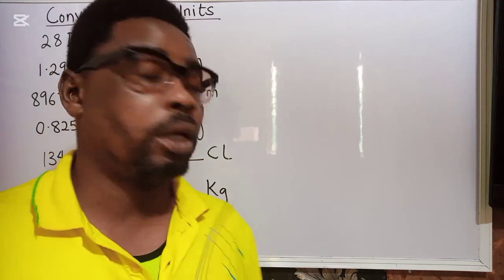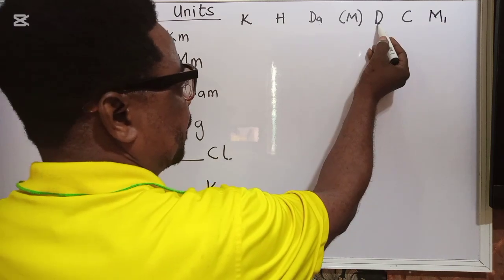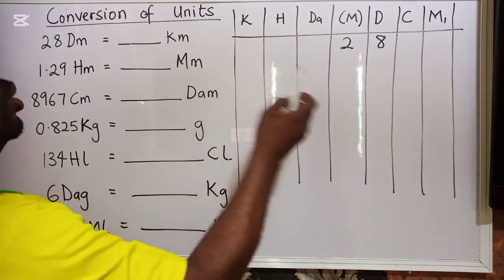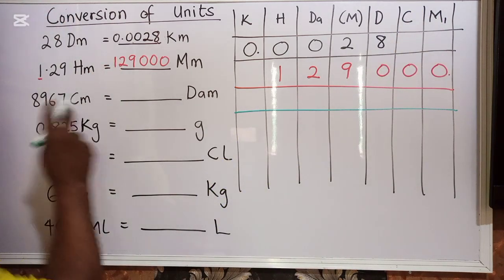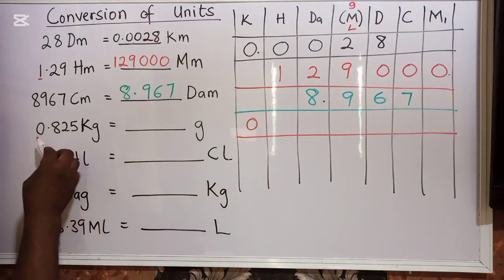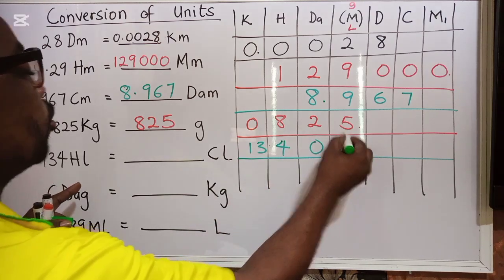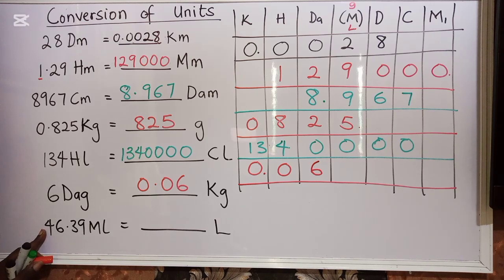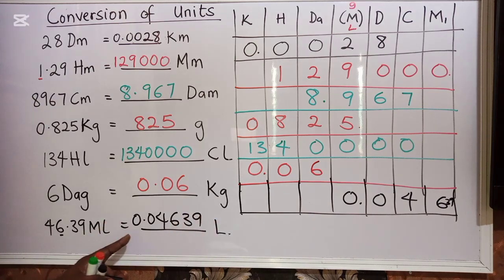Conversion of Metric Units